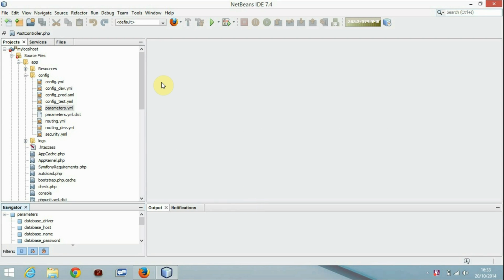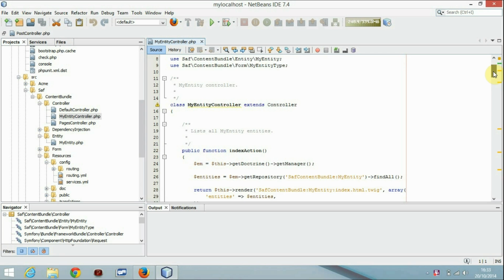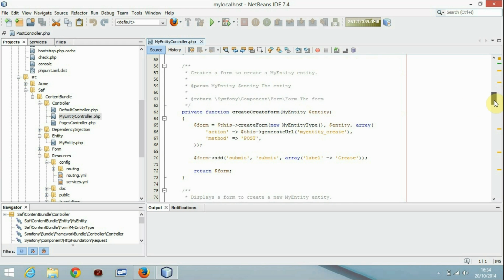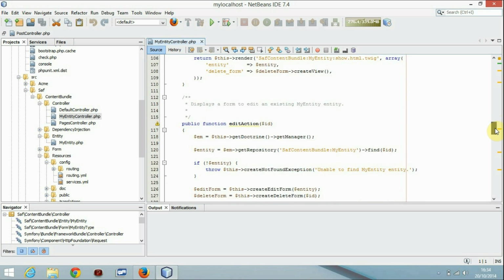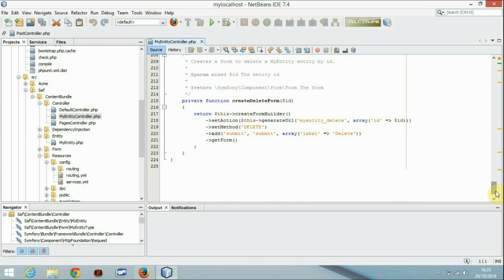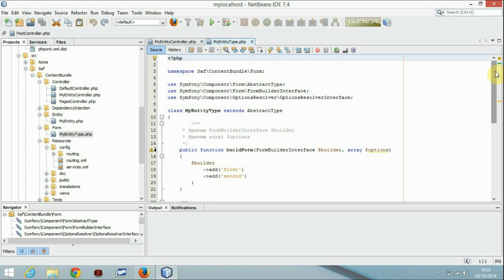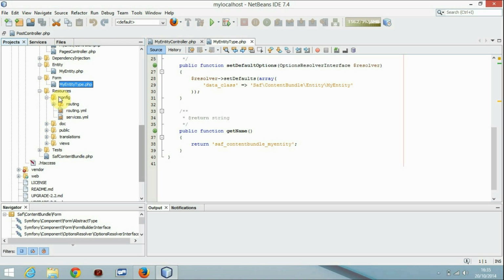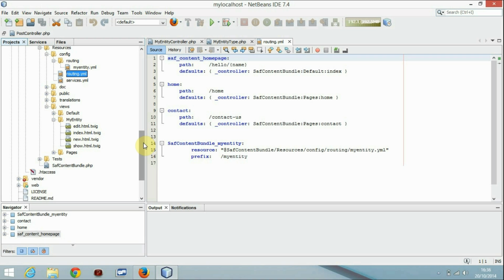Symfony 2 Entity Crud part 2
Crud Actions in symfony further explained.